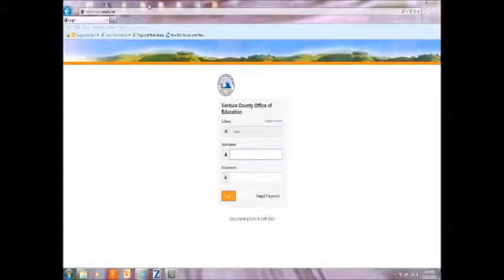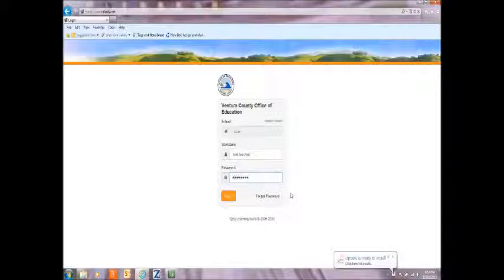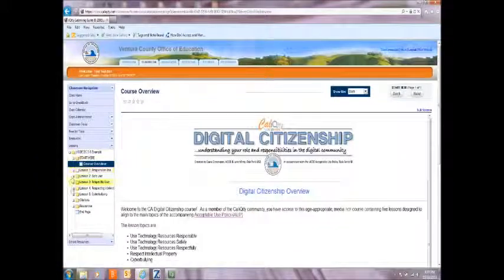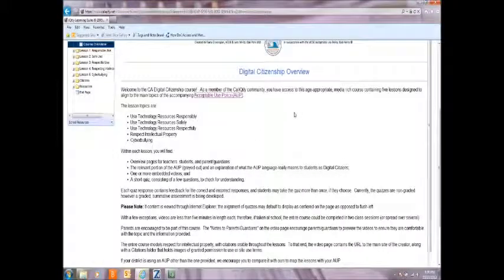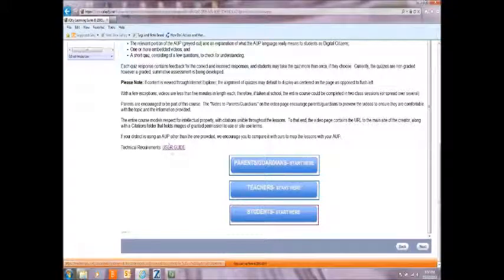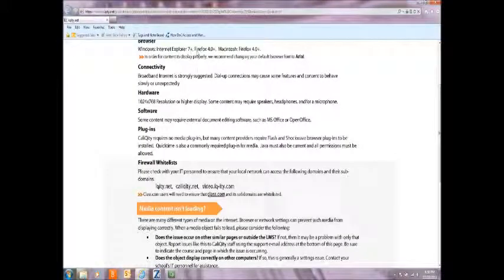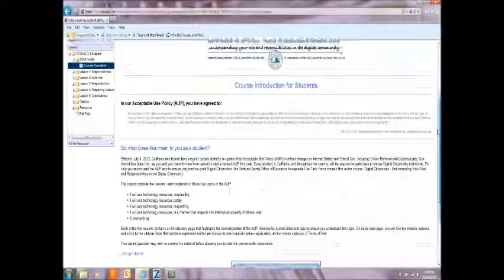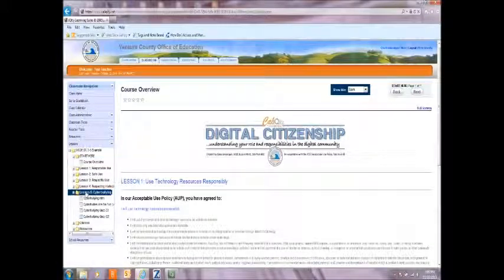CaliqityDigitalCitizenshipShort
Caliqity Digital Citizenship course overview